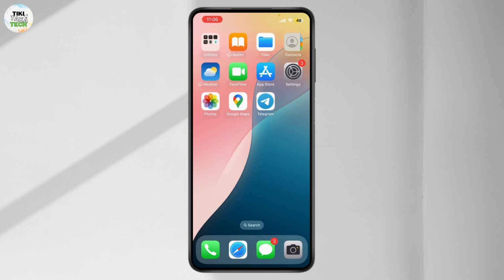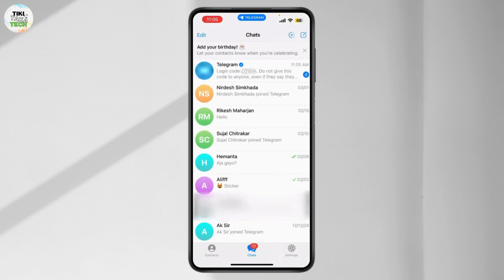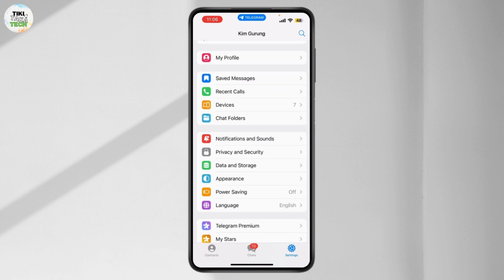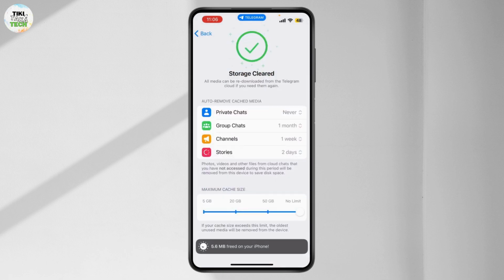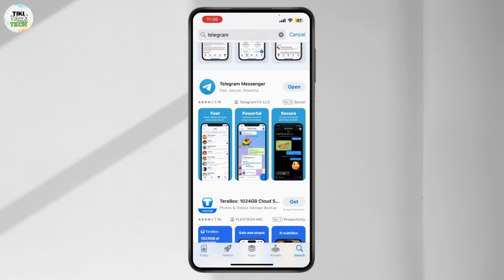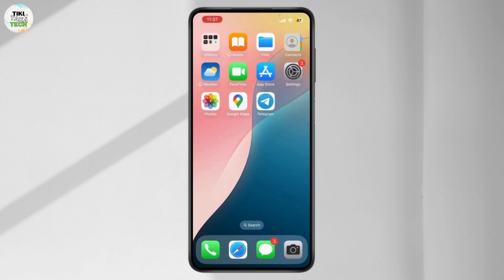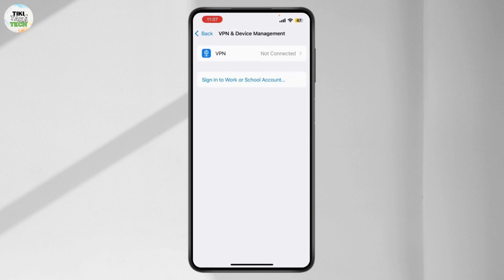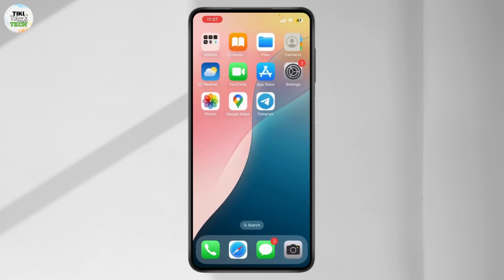How to Fix Telegram 'Unable to Play Video' Issue?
How to Fix Telegram 'Unable to Play Video' Issue (2025)! Having trouble playing videos on Telegram? This video will guide you through the steps to fix the "Unable to Play Video" issue quickly and easily. Whether you're asking, "Why won't Telegram play videos?" or need troubleshooting tips to resolve playback errors, this tutorial has you covered. Learn the best solutions to fix Telegram video issues and enjoy seamless playback. Watch now to see how you can fix the Telegram video playback problem today!

Timestamps:

00:00 How to Fix Telegram 'Unable to Play Video' Issue
00:10 Why Won’t Telegram Play Videos?